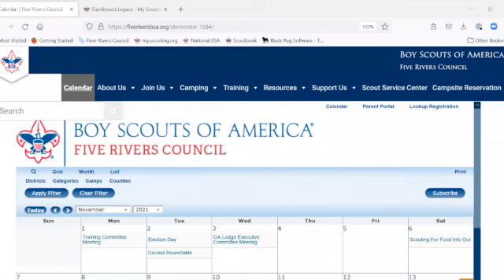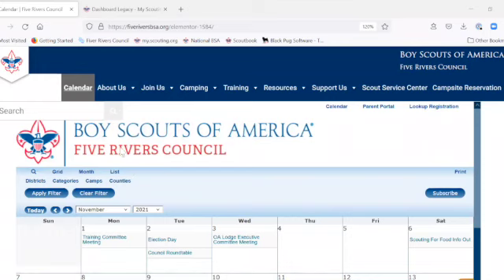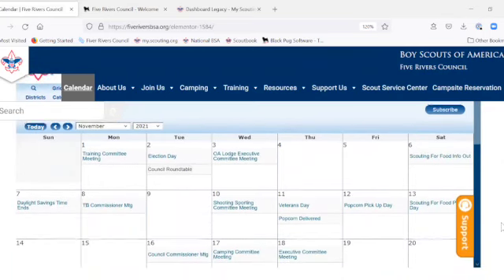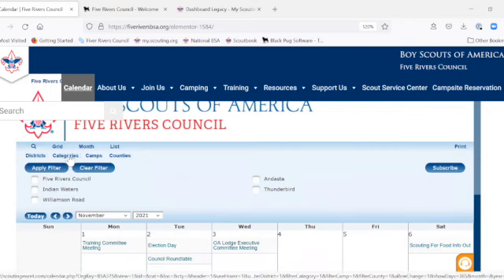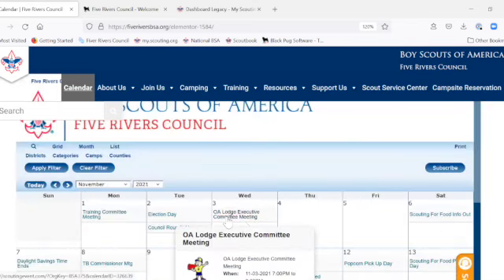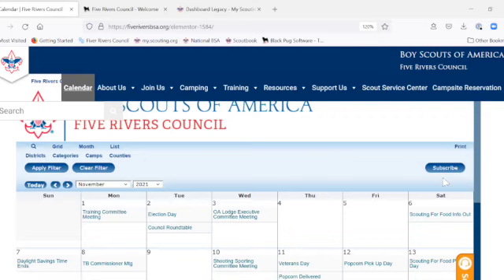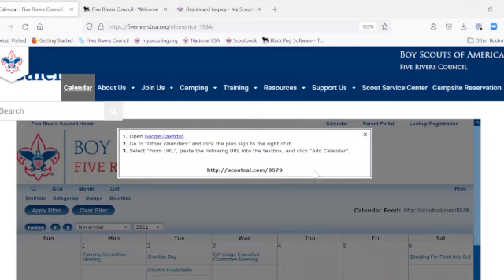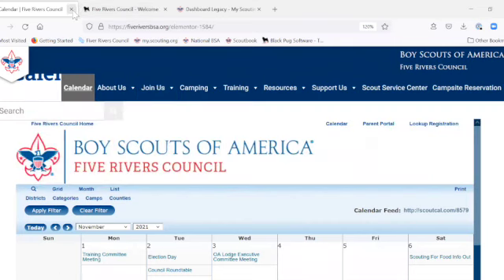11 21 Roundtable Calendar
Directions on how to use the online Council Calendar and its features.